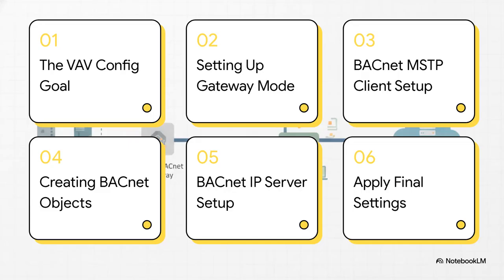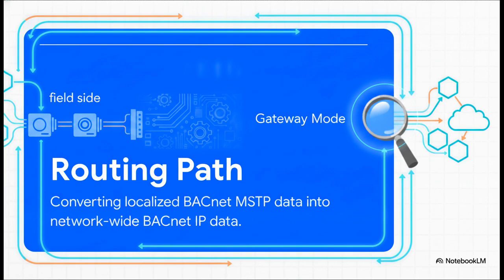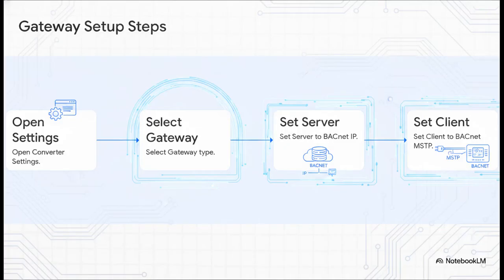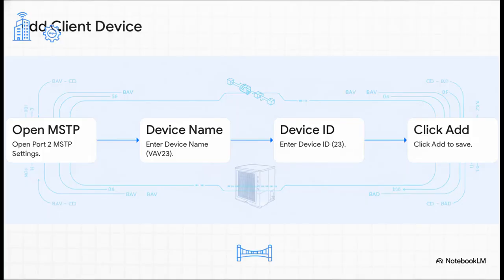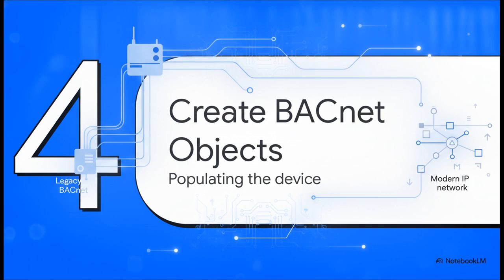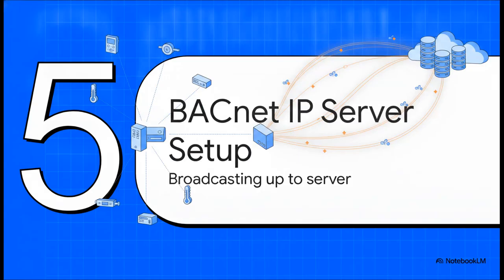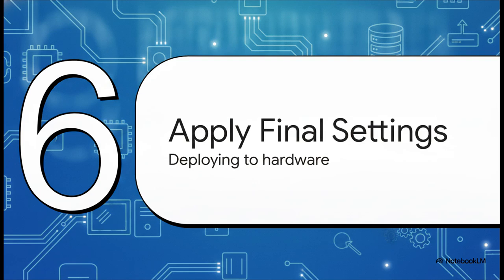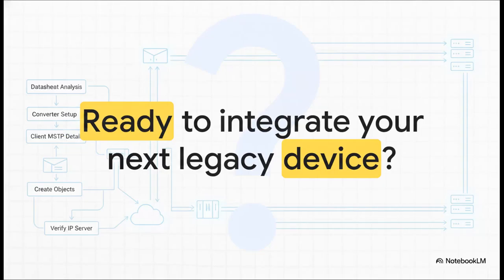NewroCon gateway for BACnet MSTP to BACnet IP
BACnet MSTP to BACnet IP